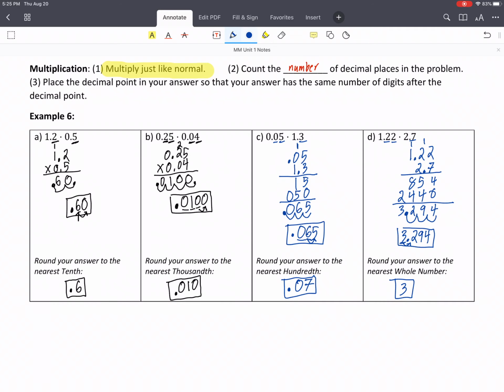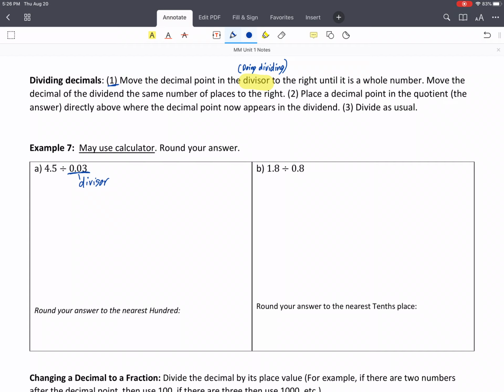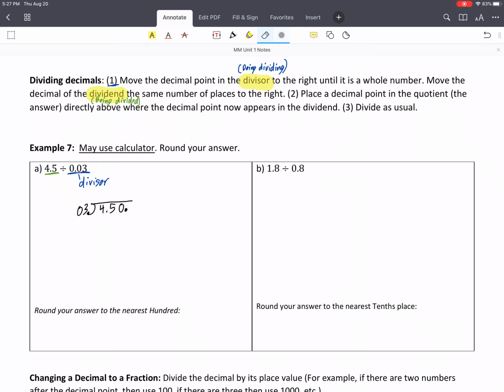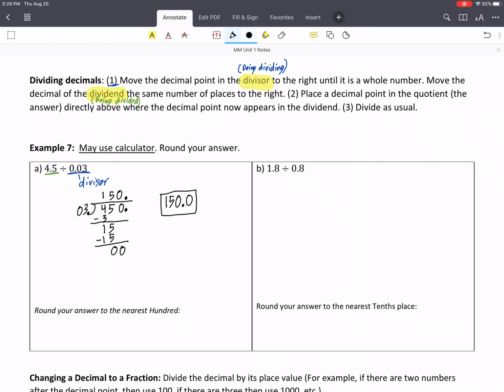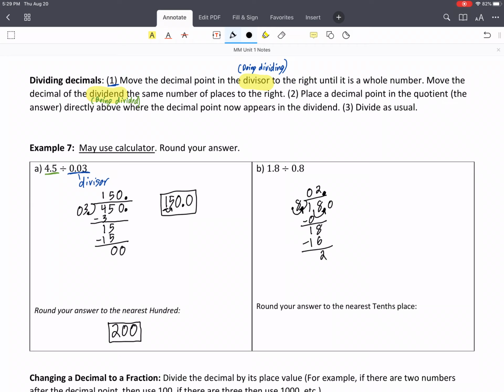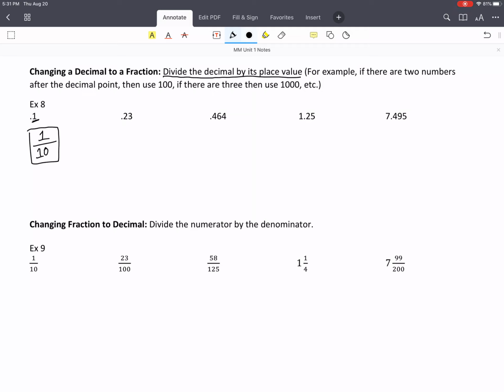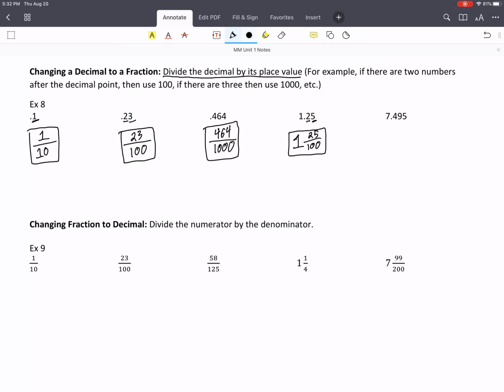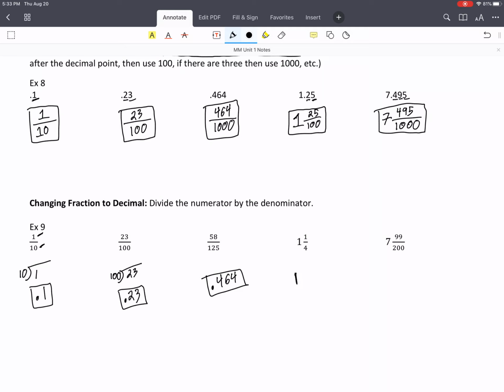1 1 Part 4